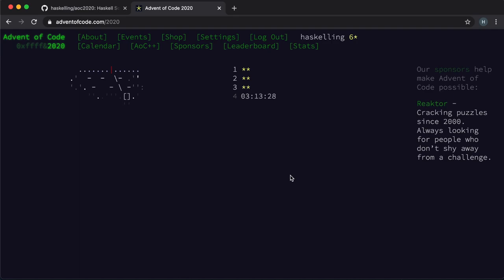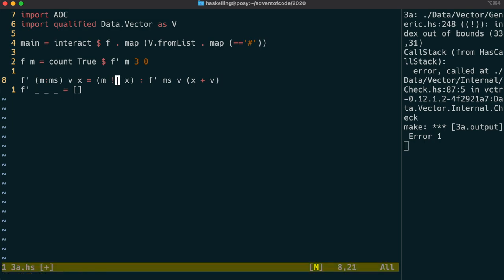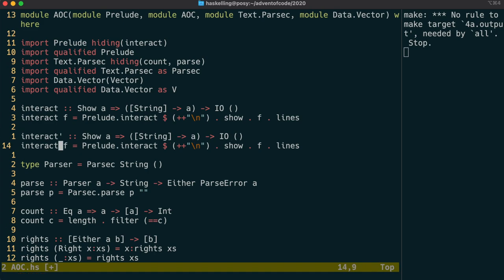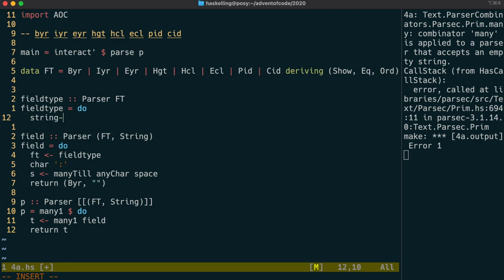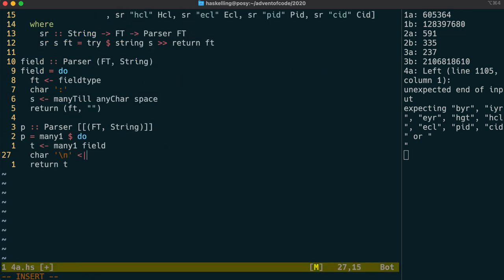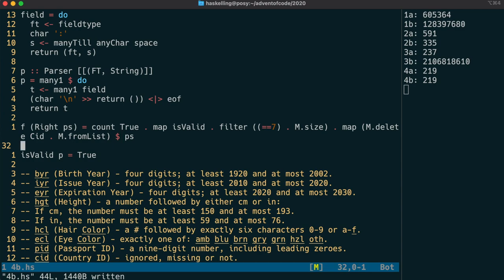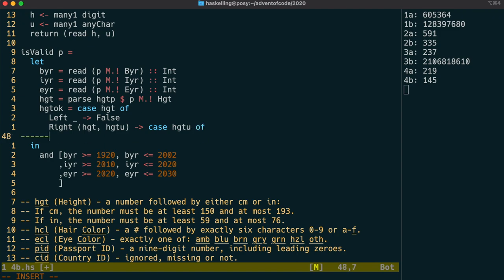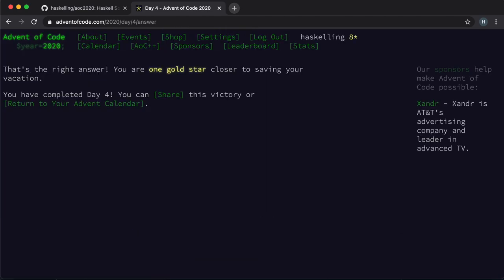Haskelling the Advent of Code 2020 - Day 4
This video is in two parts.
00:00 The first part is a retrospective of day 3.
04:42 Part two is the solution to day 4's puzzle.